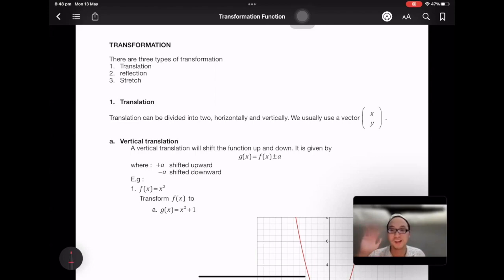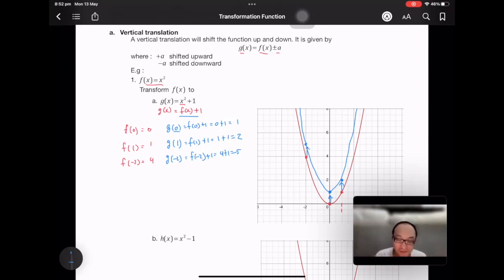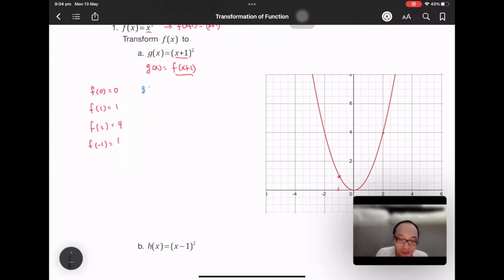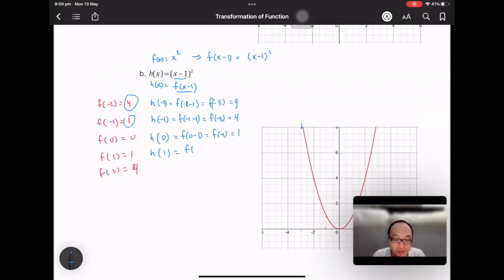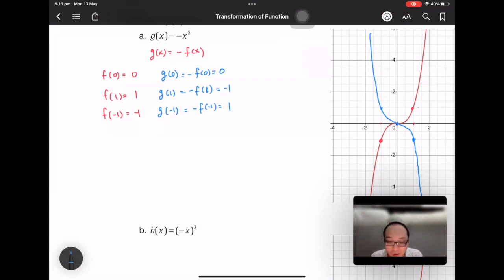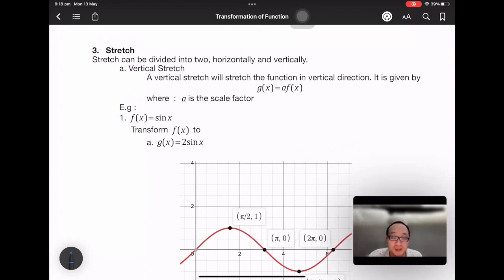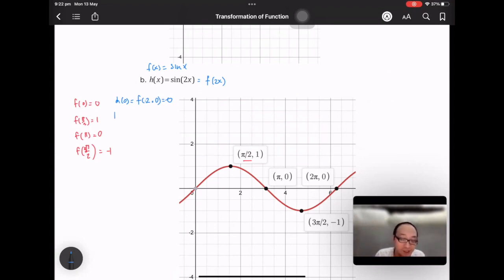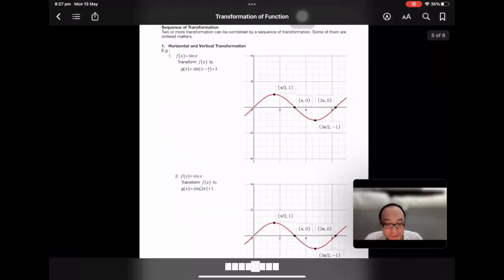Transformation of Function Part 1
In this video we learn three types of transformation of curve, such as translation, reflection and stretch.